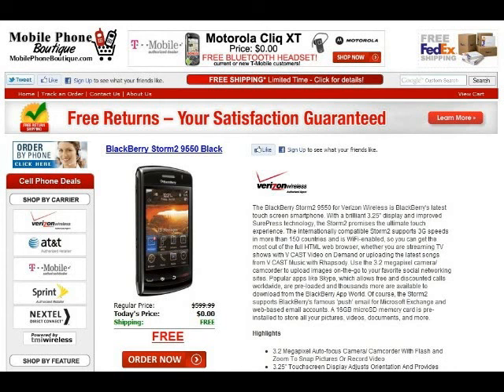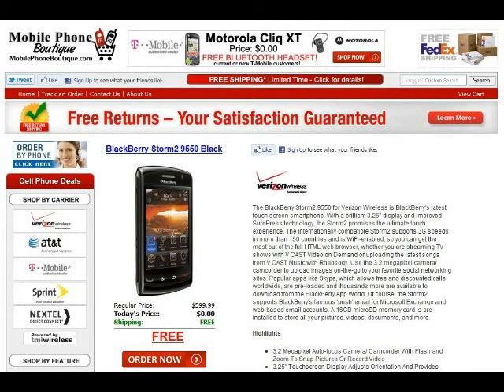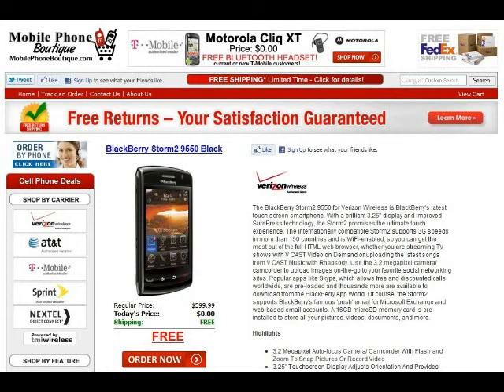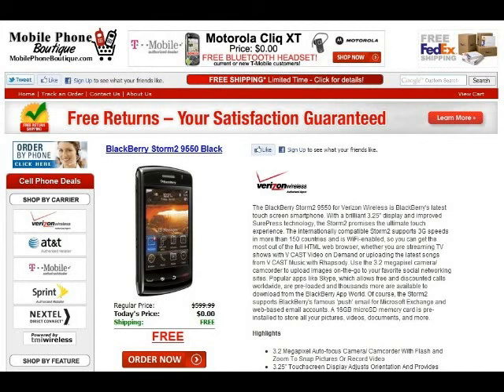BlackBerry Storm2 9550 BlackFREE Phones@ MobilePhoneBoutique.com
Highlights
3.2 Megapixel Auto-focus Camera/ Camcorder With Flash and Zoom To Snap Pictures Or Record Video
3.25" Touchscreen Display Adjusts Orientation And Provides Click Feedback
Connect Worldwide With International-capable 3G Or WiFi
Control Your Home's FrontPoint Security System From This Phone
Download Apps From The BlackBerry App World To Customize Your Phone
Find Your Way With Integrated GPS That Is VZ Navigator and VZ Navigator Global Capable
Place Free and Discounted Calls To Other PCs, Mobile and Landline Phones Worldwide With Skype
Stay Entertained With Your Media Library, V CAST Music With Rhapsody and V CAST Video On Demand
Storm2 Is A Touch Screen BlackBerry With Next Generation SurePress Technology